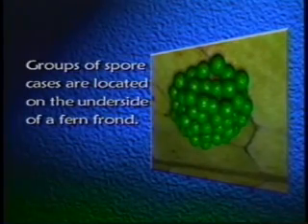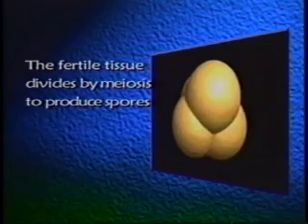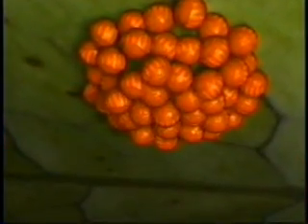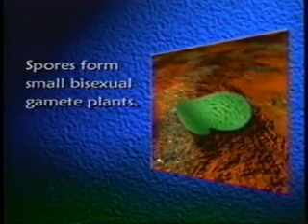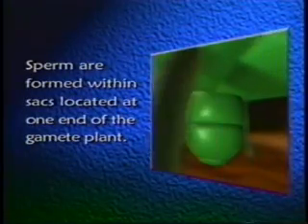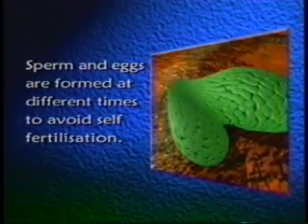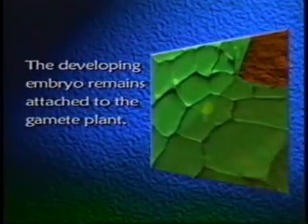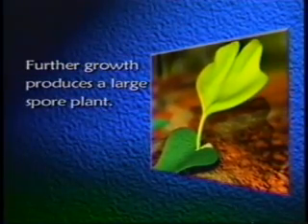The Secret Life of Ferns split wmv2 wmav2